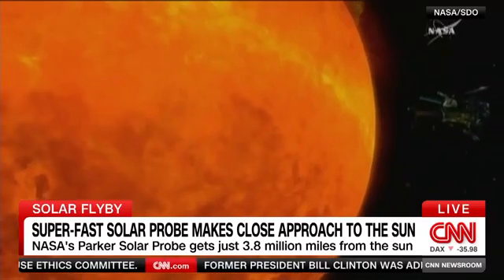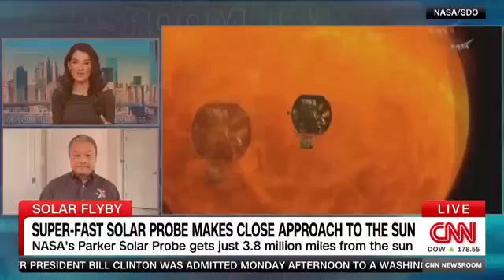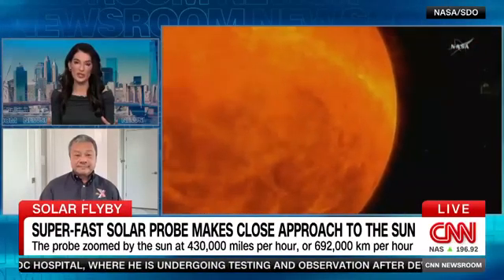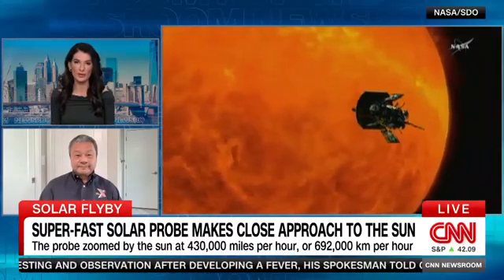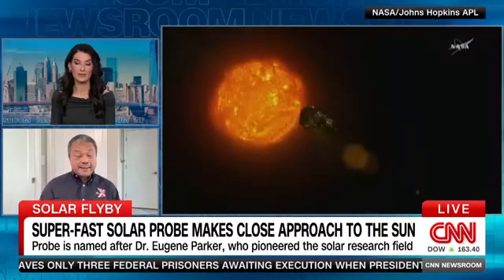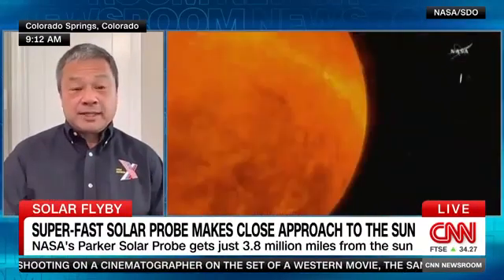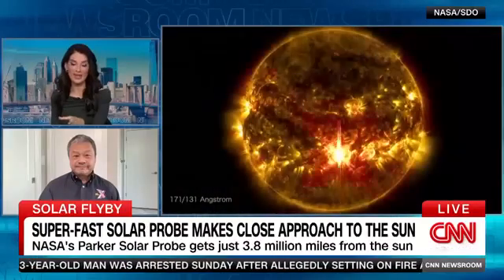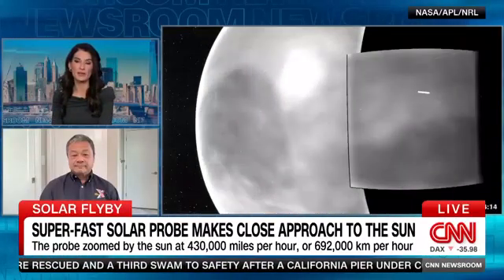CNN Newsroom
Leroy Chiao interview on Parker Solar probe mission